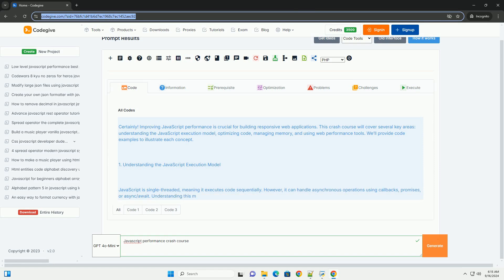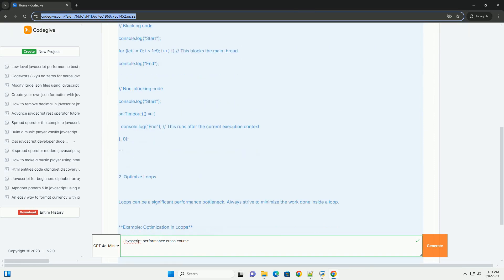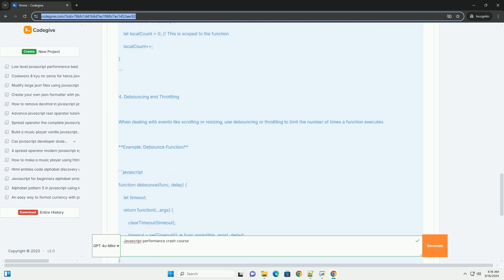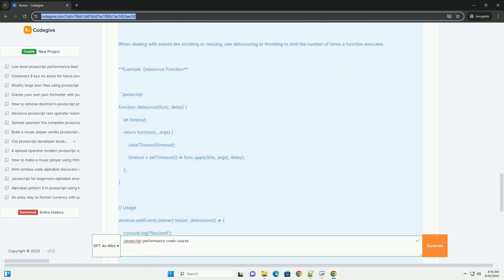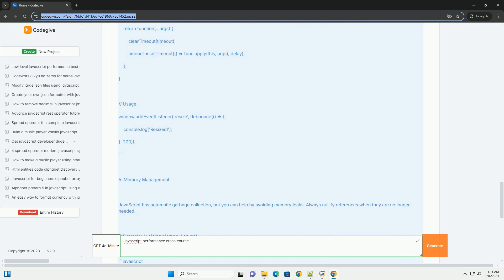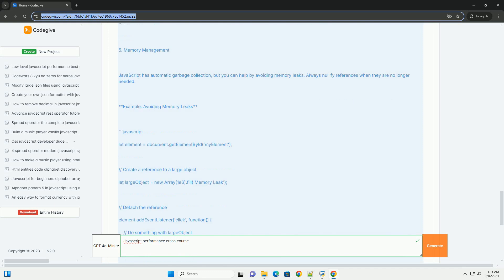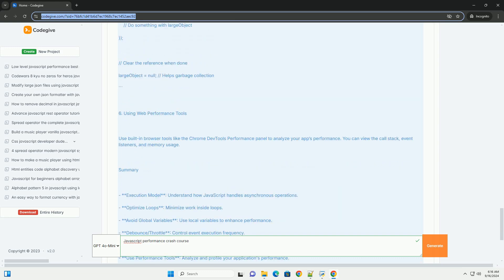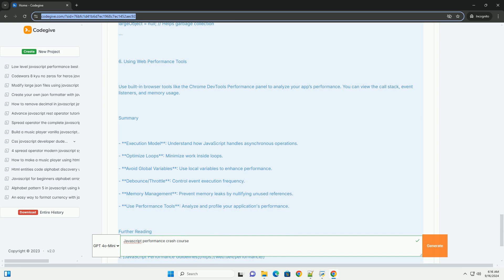Javascript performance crash course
a javascript performance crash course focuses on optimizing web applications to enhance user experience and reduce load times. key concepts include understanding the event loop, which manages asynchronous operations, and the importance of minimizing blocking code to ensure smoother execution. developers learn to identify bottlenecks through profiling tools and monitoring network requests to improve load times.

memory management is another critical aspect, emphasizing the need to avoid memory leaks by properly handling variable scope and object references. techniques such as lazy loading and tree shaking are introduced to optimize resource usage. additionally, leveraging modern javascript features, such as async/await and promises, can lead to more efficient code structures.

best practices also cover minimizing dom manipulation and using efficient algorithms for data handling. overall, the course aims to equip developers with strategies and techniques to write faster, more efficient javascript, ultimately improving application performance and user satisfaction.

javascript course free
javascript course youtube
javascript course reddit
javascript course
javascript courses online

javascript course free
javascript course youtube
javascript course reddit
javascript course
javascript courses online
javascript course freecodecamp
javascript course udemy
javascript coursera
javascript course with certificate free
javascript courses online free
javascript crash course nick morgan
javascript crash course nick morgan pdf
javascript crash course review
javascript crash course free
javascript crash course pdf
javascript crash course book
javascript crash course book pdf
javascript crash course for beginners